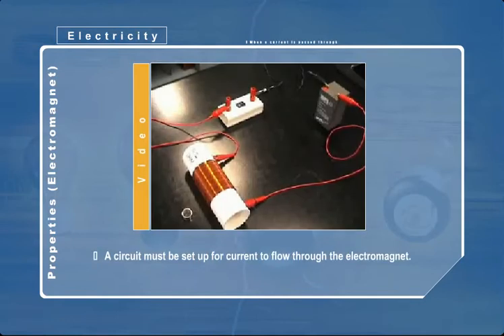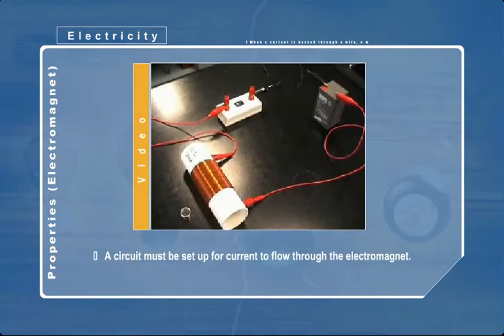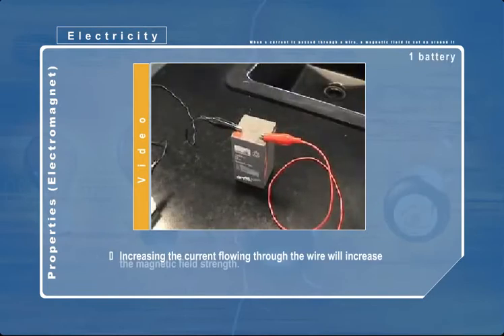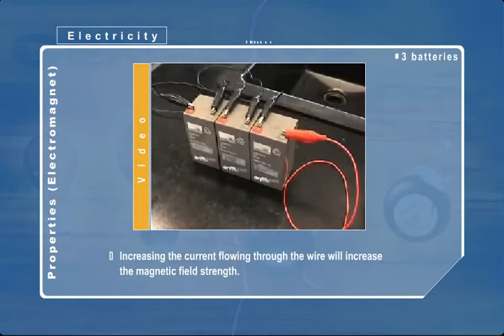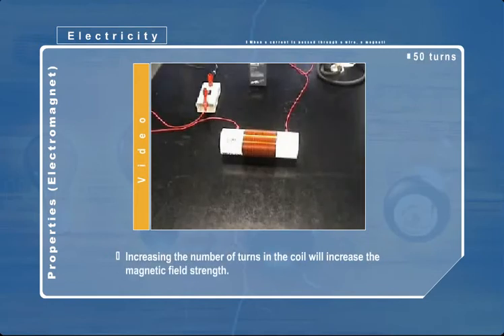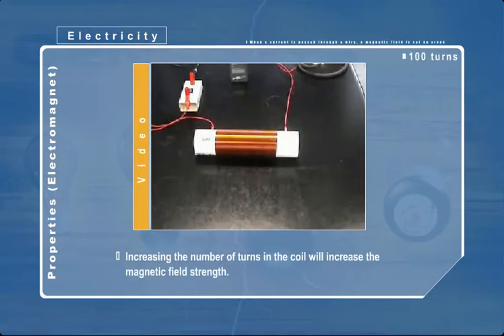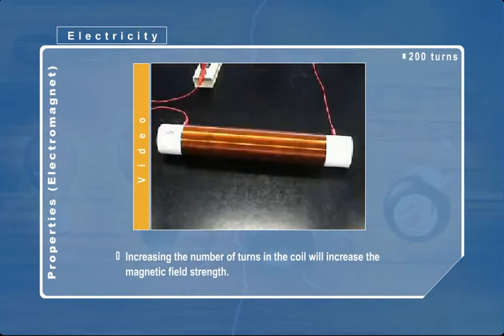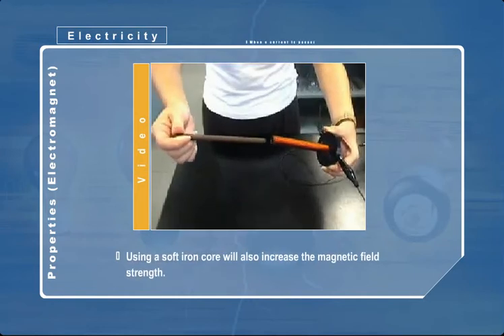How To Increase The Strength Of An Electromagnet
Wire turns, type of core and current intensity affect the strength of an electromagnet.